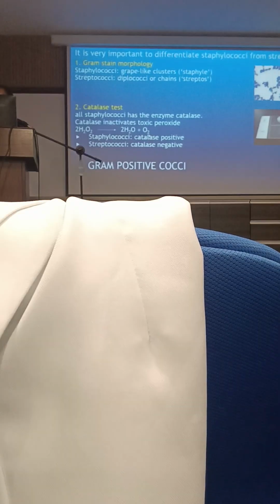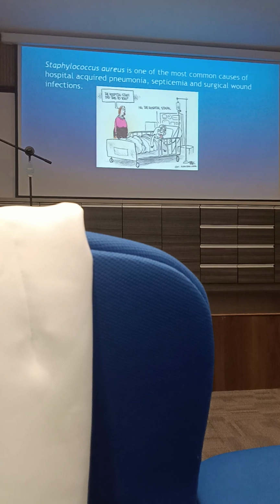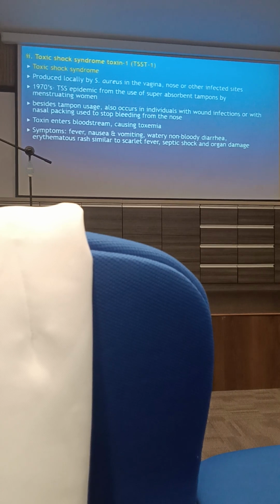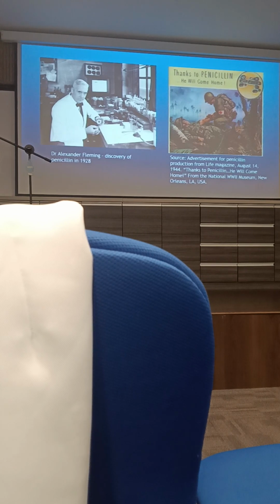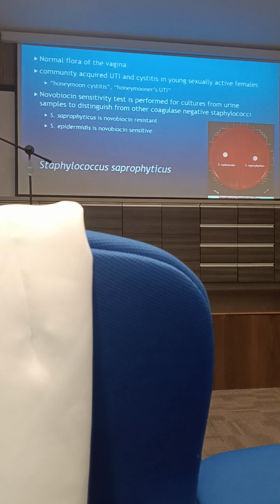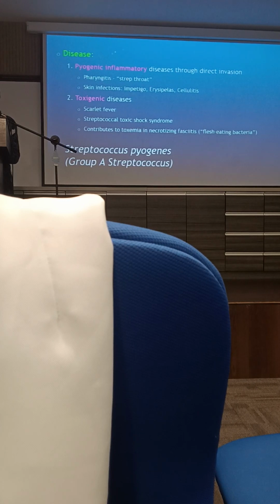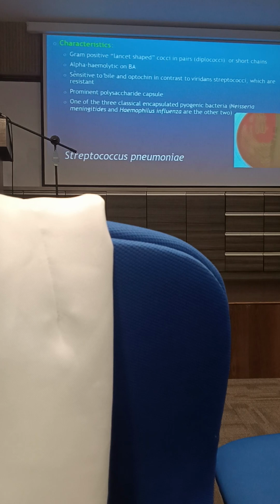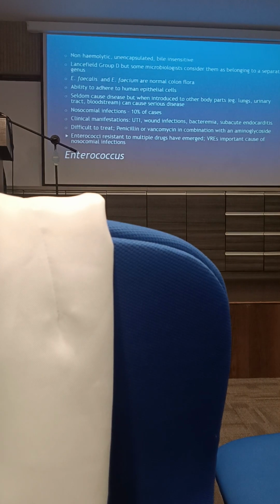L14 GRAM POSITIVE BACTERIA 1 (SG)